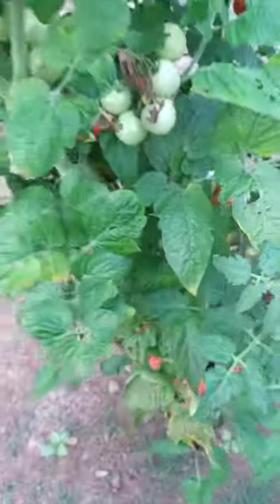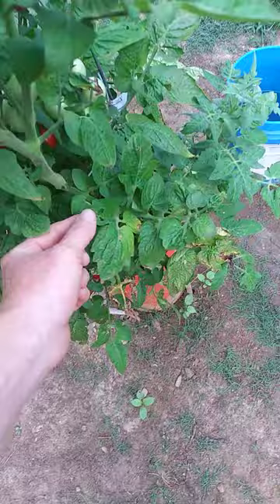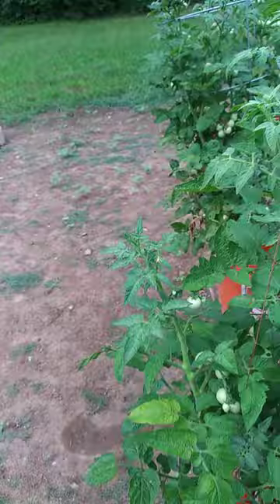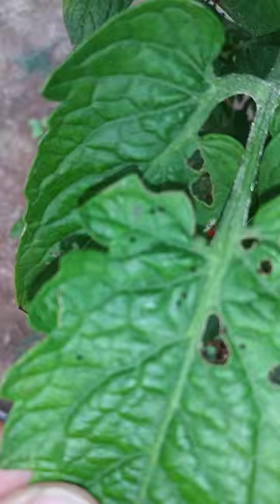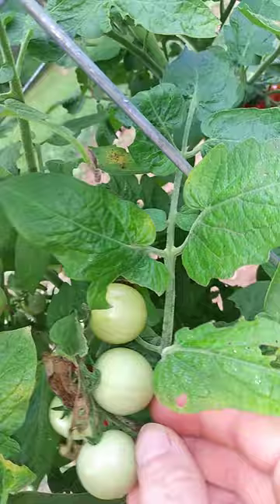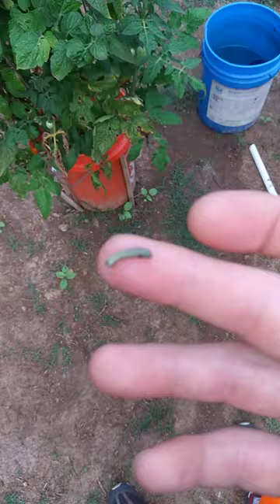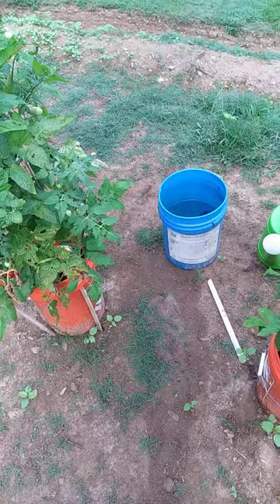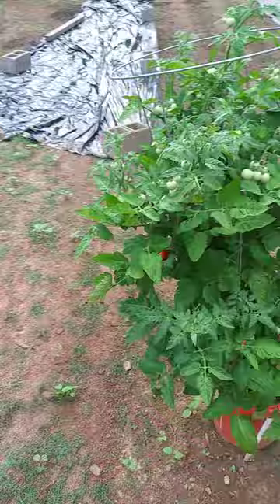Armyworms on tomato plants. Neem oil used.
So this caterpillar is called an Armyworm. It's a type of tomato worm. And these jokers will devastate a tomato plant. They eat the leaves and the fruit. They come from a moth laying eggs at ur plant.
This guy in the pic is lethargic and possibly dying due to the Neem oil i used.
They are very very very difficult to spot on your plant. You look for the signs. They will leave big poop. (You may think a bird pooped on your plant!) Also they eat holes in leaves. They will kill leaves. They will eat the fruit also. This is totally random. They will eat a bite or a few bites out the outside and go to another on some or they will eat all the way to the middle and sometimes hang out on some. Any fruit they mess with, toss. Prune leaves that are dying.
They will devastate your harvest and, if left unchecked, kill your plant.
If it's cool outside, early morning, they will be hanging out around the outside of the plant. During the heat of the day, they will be closer to the interior of the plant.
Pick them off. Go over the plant thoroughly. THEY HIDE AND BLEND IN VERY VERY VERY GOOD. I can't stress that enough.
I went over both mine very very good and killed any i found. I then drenched with Neem oil.
I've found a couple since i sprayed the plants. But they seemed dead maybe or very very lethargic. I contribute this to the Neem oil. Prior to drenching the plants, when i picked one, it was very active.
Anyway, that's the Armyworm from start to finish. Pretty much applies to any tomato worm. Such as the hornworm. Another popular tomato worm. Where the army is brown, the horn is green. Both just caterpillars from moths that will kill your plant.